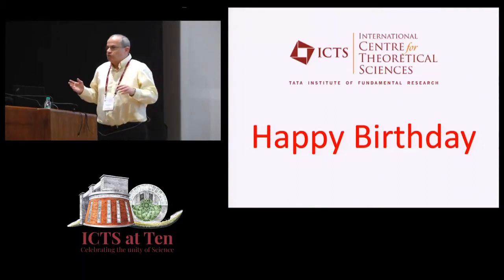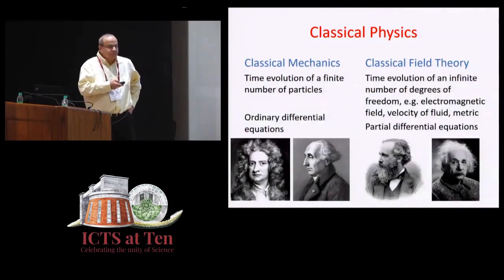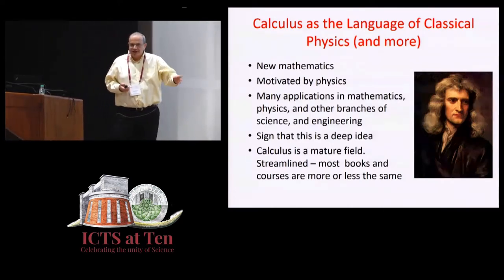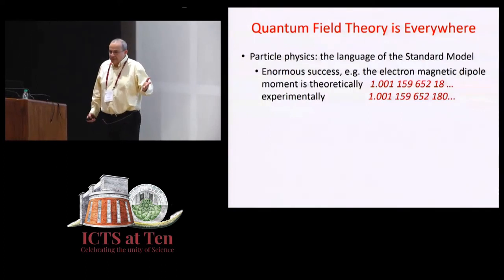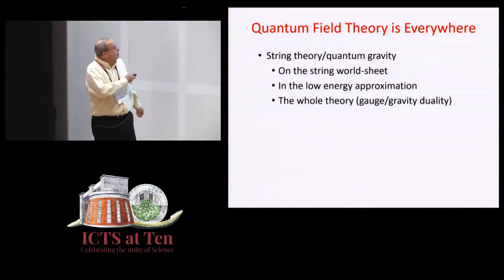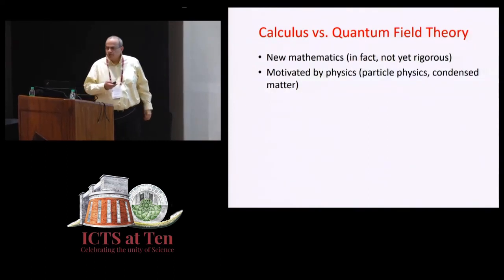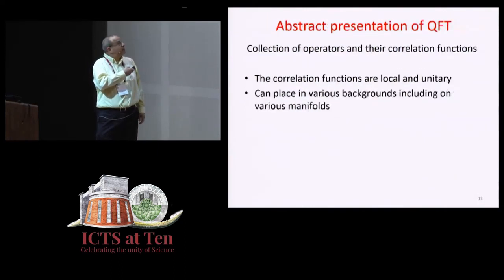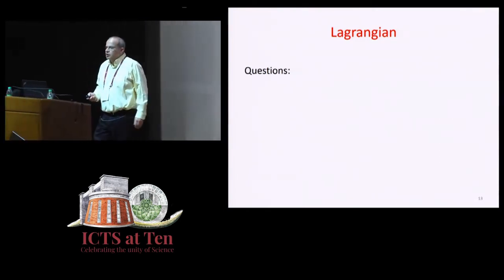Quantum Field Theory as the Language of Physics by Nathan Seiberg 1 of 2